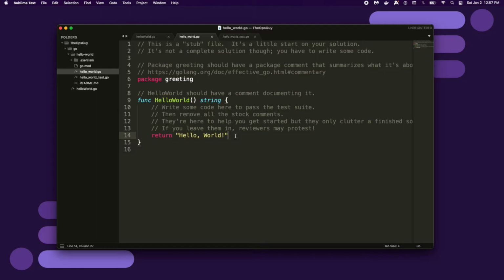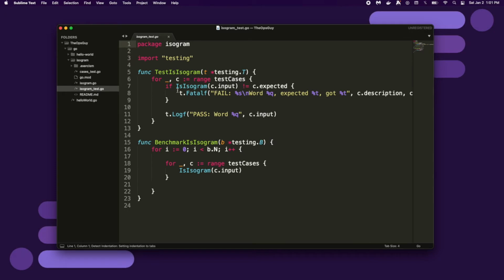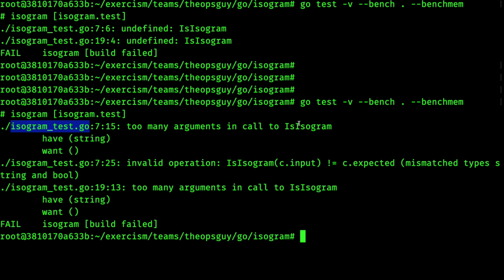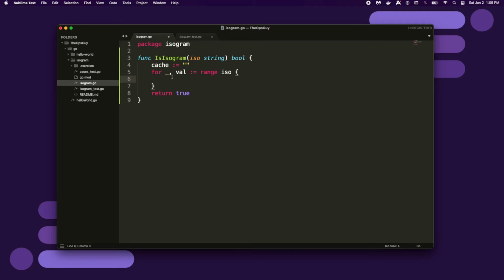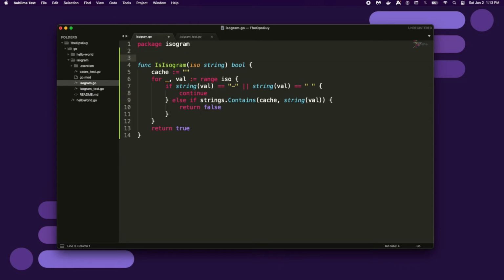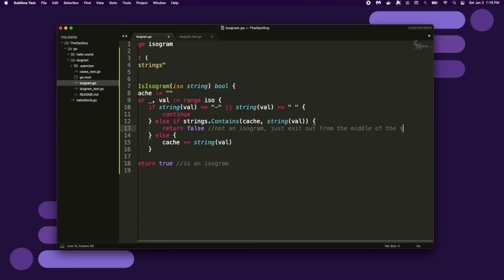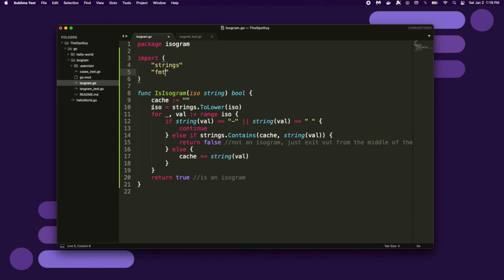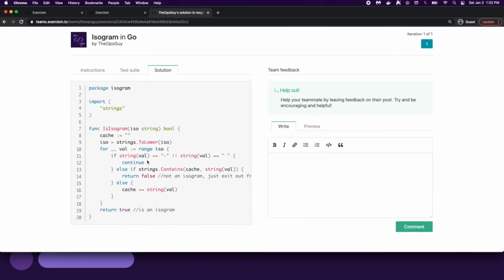Golang Tutorial Isogram | EXERCISM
Determine if a word or phrase is an isogram.

An isogram (also known as a "nonpattern word") is a word or phrase without a repeating letter, however spaces and hyphens are allowed to appear multiple times.

Examples of isograms:

lumberjacks
background
downstream
six-year-old
The word isograms, however, is not an isogram, because the s repeats.

I post tech content ranging from coding to building awesome things in the cloud.

If you would like me to code something in Go or Python then do let me know and we can make it happen.

If you would also like to learn things about the cloud, AWS, Jenkins, Kubernetes, Docker(containers), Terraform, etc. Then do let me know and we can make that happen as well.

I will try to give constructive feedback on the code you write, and I also encourage you to help others with their solutions as well